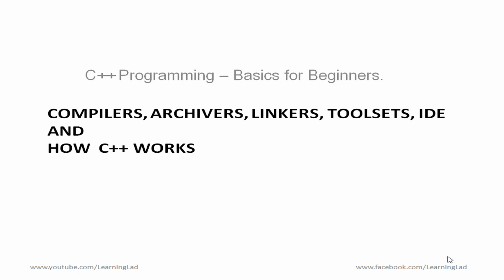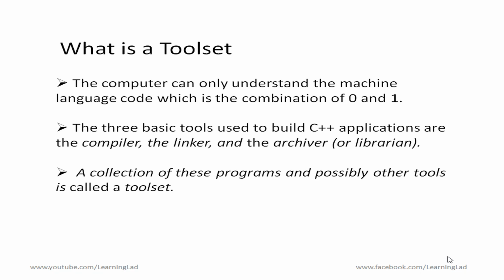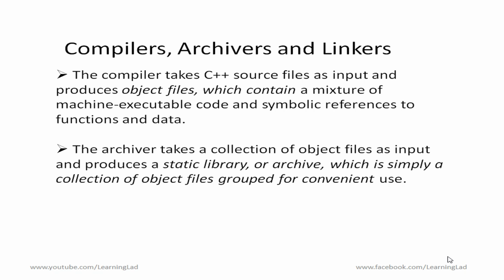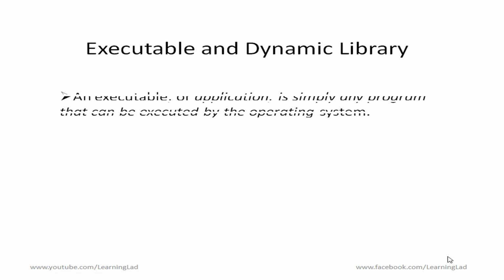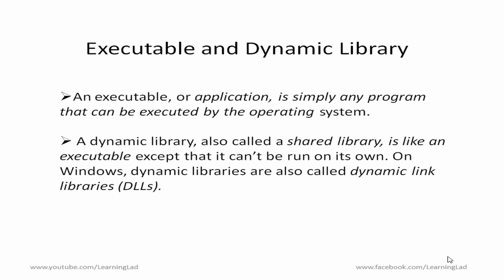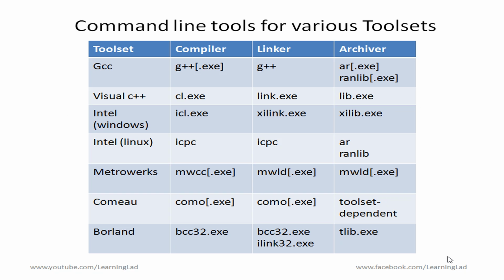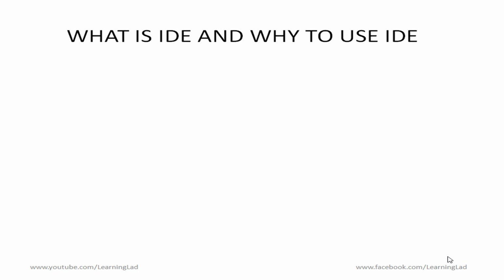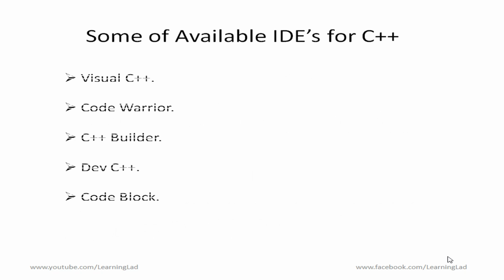How C++ Works, Compilers, Linkers, IDE's | CPP Programming Language Tutorial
In this c++ / cpp programming video tutorials / lecture for beginners video series, you will learn about compilers, linkers, archivers, executable, dynamic libraries, toolsets, and how it works in detail with example.

tutorial begins with the introduction to the concepts used in c++ and explains them in detail and then explains the procedure involved to get the executable from the  c++ source file.